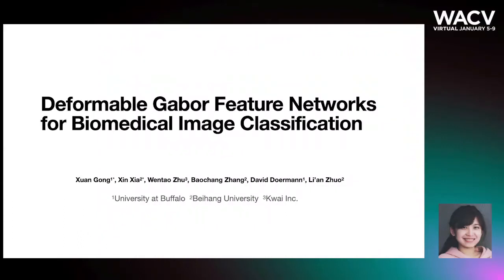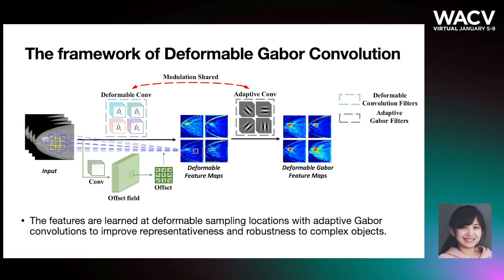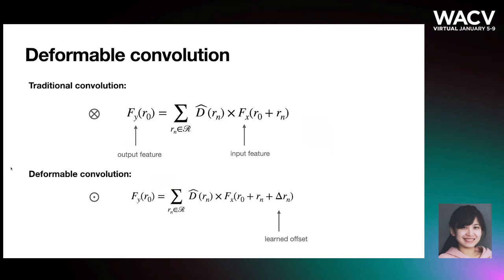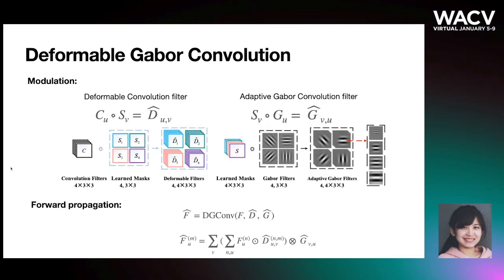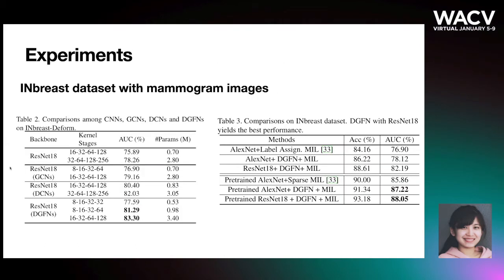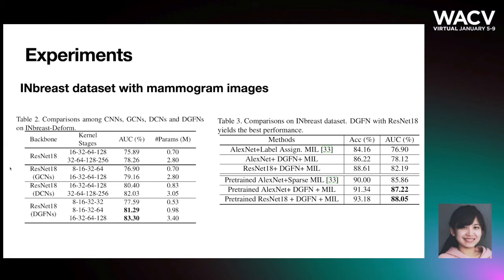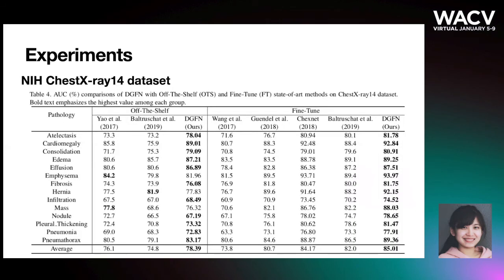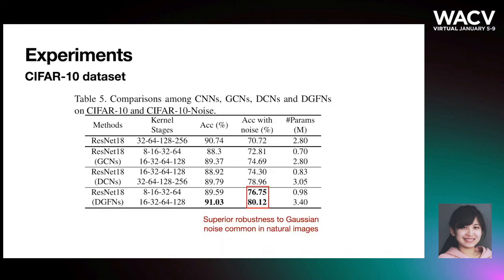1346 - Deformable Gabor Feature Networks for Biomedical Image Classification